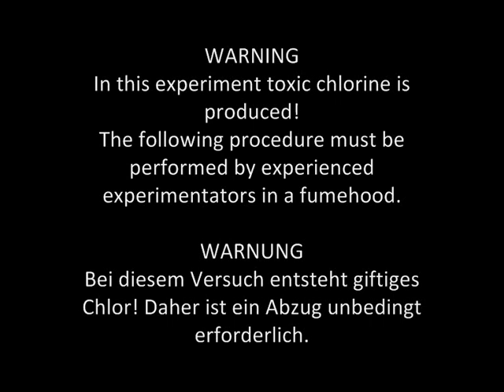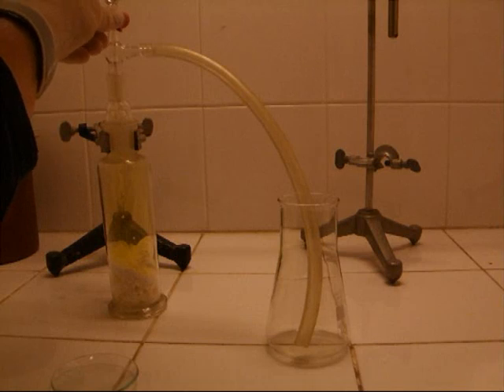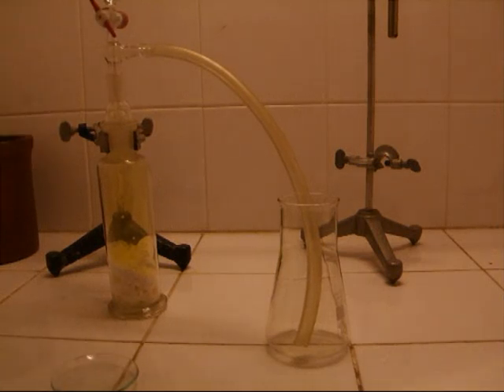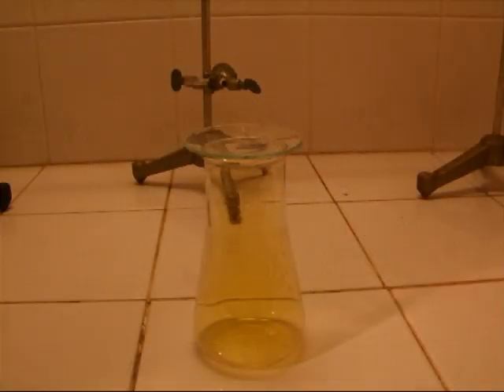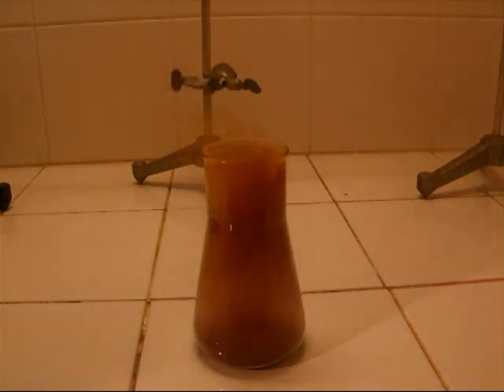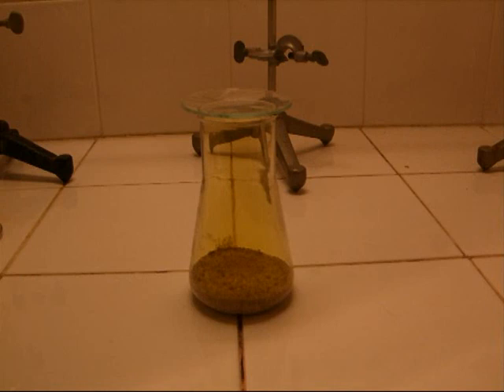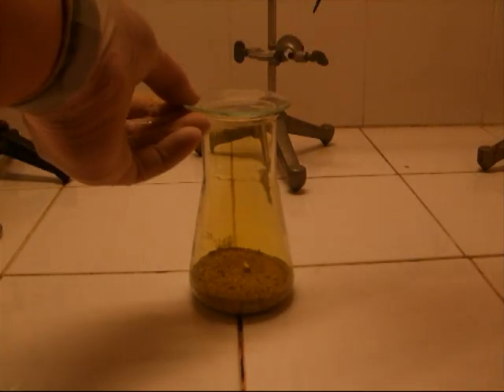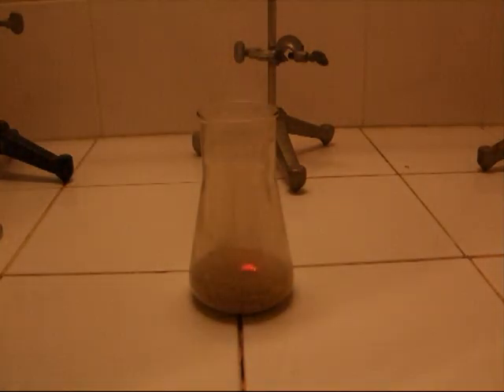Chlorine Chemistry - Chlorchemie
Here a few common reactions of the halogen chlorine.
Chlorine with iron, hydrogen and sodium forming the corresponding chlorides.

WARNING: Chlorine is a toxic gas, and should never be handled without special precautions.

Also the danger of "blind mixing" of normally harmless household chemicals is shown.

Hier sind einige typische Versuche mit Chlor zu sehen.
Das wären: Chlor reagierend mit Eisenwolle, Wasserstoff und Natrium.
Dabei entstehen die entsprechenden Chloride.

WARNUNG: Chlor ist ein giftiges Gas und sollte nie ohne besondere Schutzvorkehrungen verwendet werden.

Ebenso wird deutlich, was es für fatale Folgen haben kann eigentlich ungefährliche Haushaltschemikalien blind zusammenzumischen.